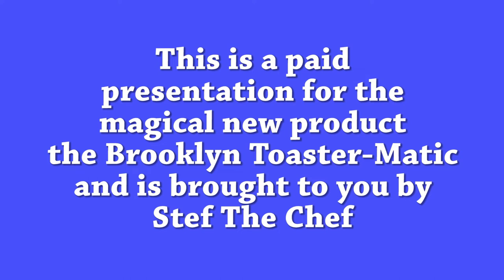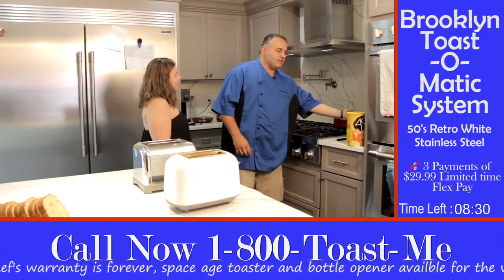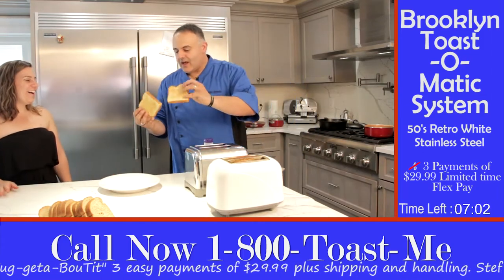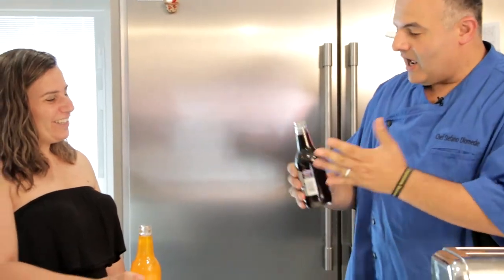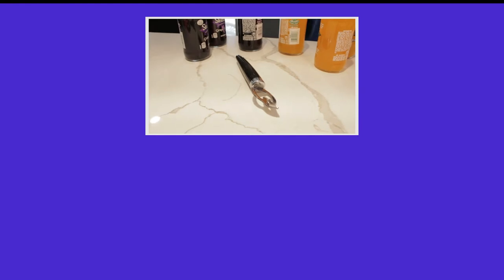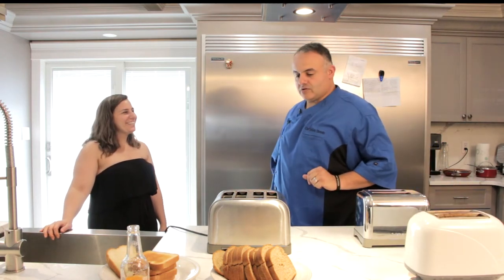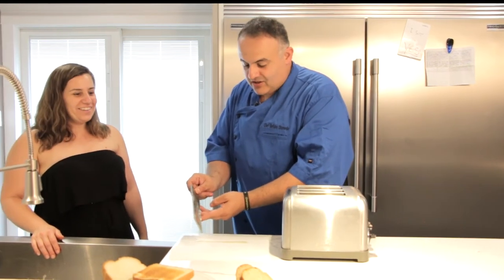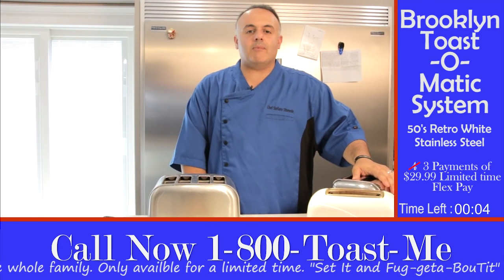Infocommerical Toaster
Stef The Chef hosts the brand new product, the toaster, with the included extra bottle opener. He shows us how easy our life would be with this brand new invention the Brooklyn-Toast-O-Matic. Remember to "Set it and ForGetAboudit"